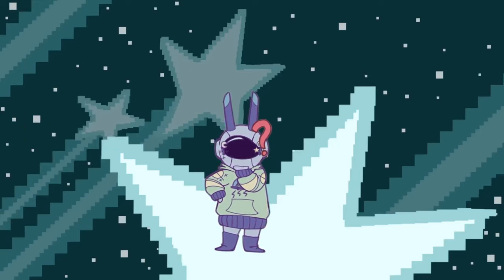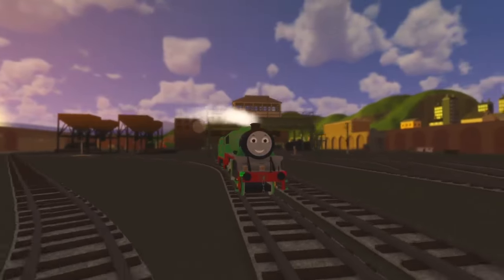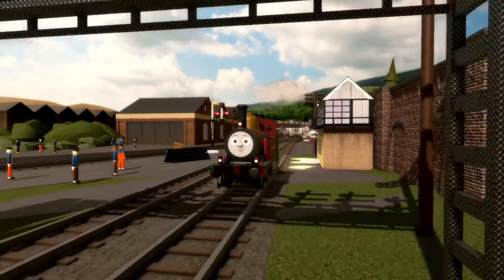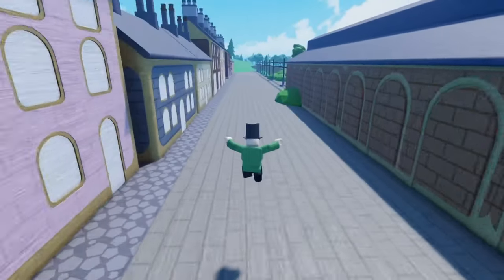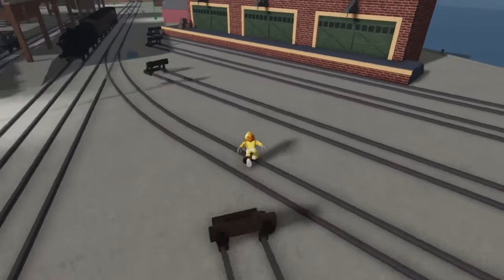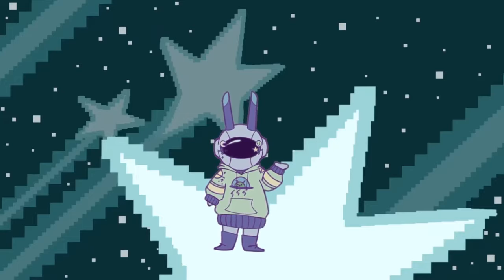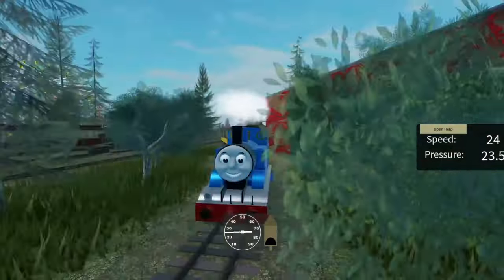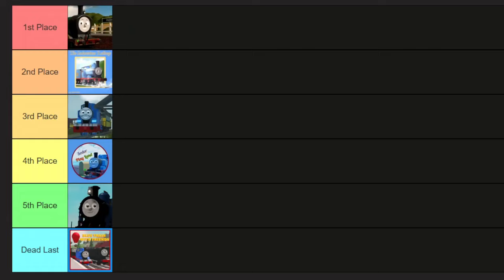Thomas Roblox Games: I Rank Games Based Off Buildings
Yes I'm serious.

Games
 The Industrious Railway

Colorful Engines!

This video may cover topics that may seem to be targeted to a child demographic but it is in fact not intended for a child demographic. This channel and its videos are not suitable for children under the age of 13. Thanks for understanding.

Mandatory Swearing Shit Ass Damn Hell